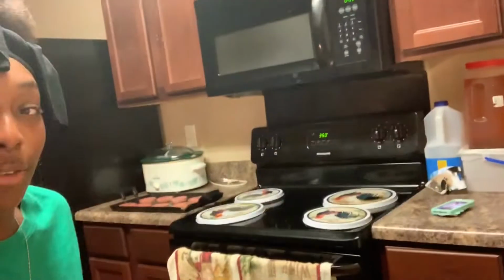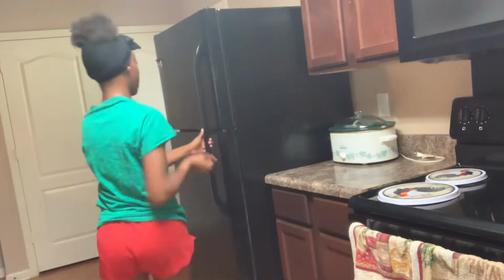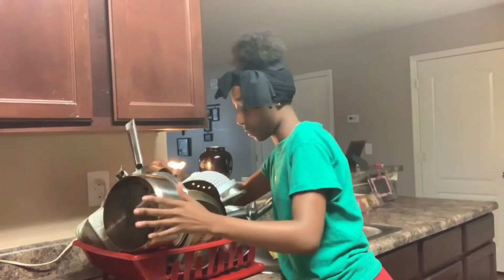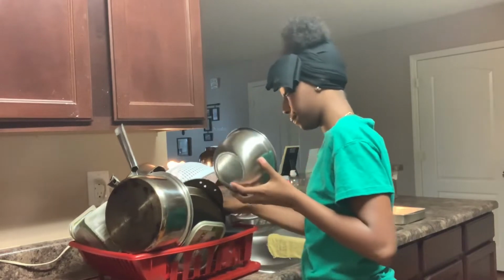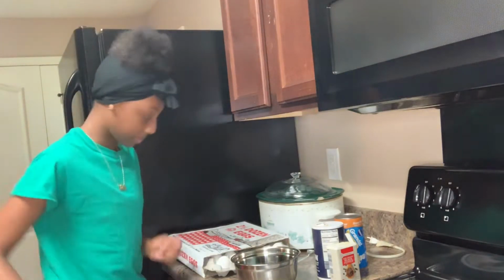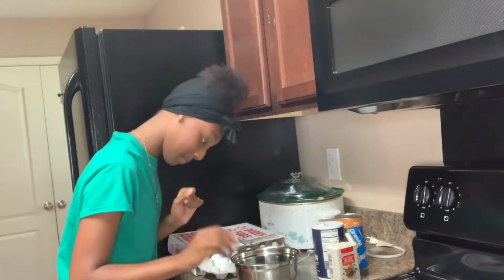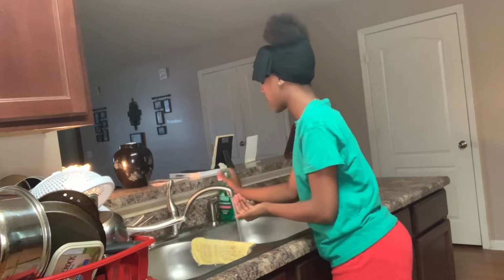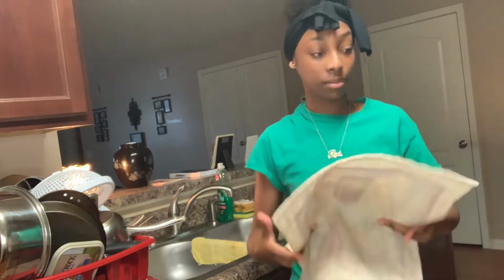COOK WITH ME : BREAKFAST 🥞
hey everybody 💓💓 hope y’all enjoyed my video 😆 love & thankful for all my new supporters!! once i make it i won’t forget about y’all !!! 💖💖

facebook ~ Bre Padgett

list video ideas down in the comment section below please !! also taking advice as a youtuber so anything y’all feel i need to work on please leave a nice comment down below .